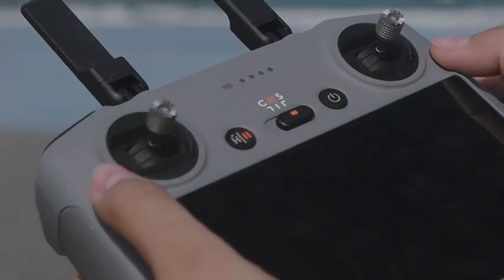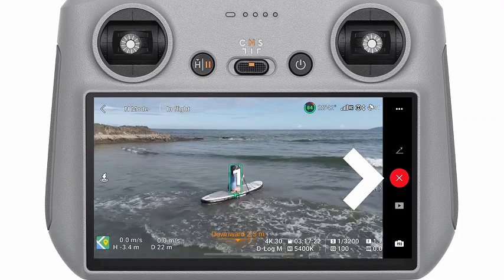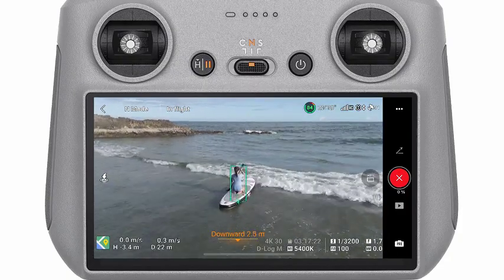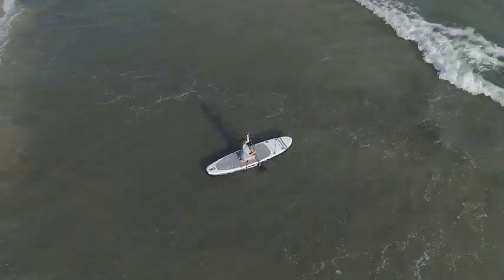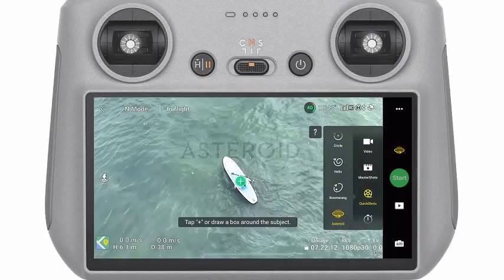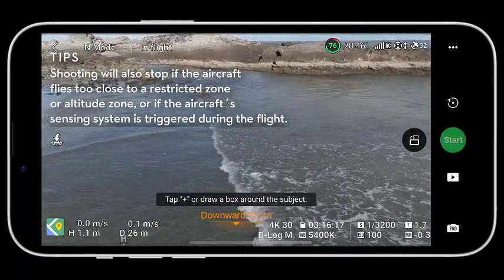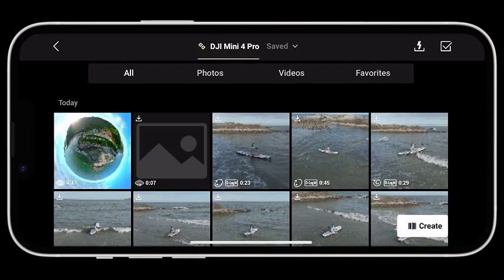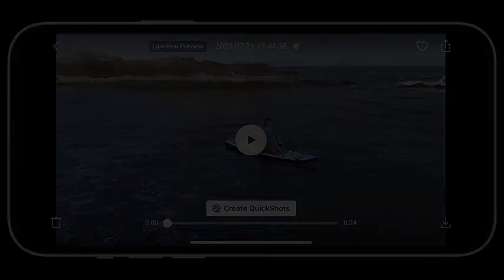QuickShots - DJI Mini 4 Pro